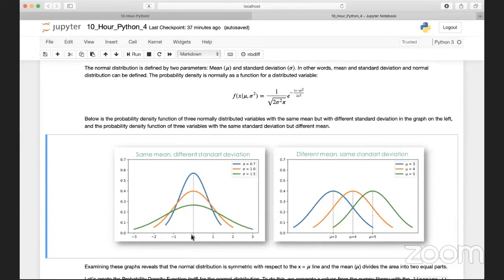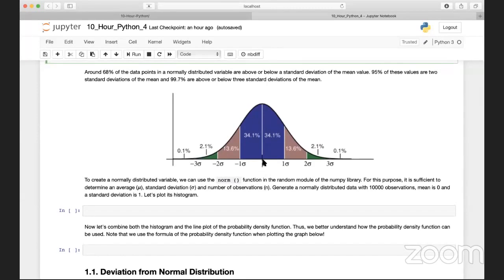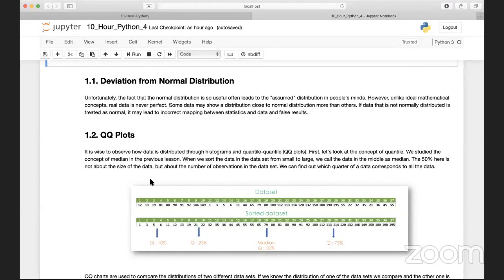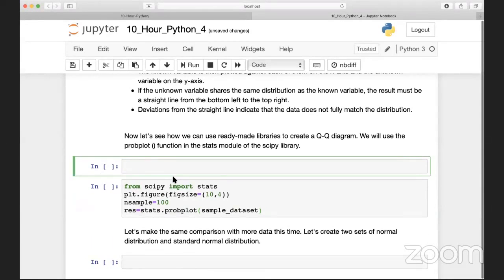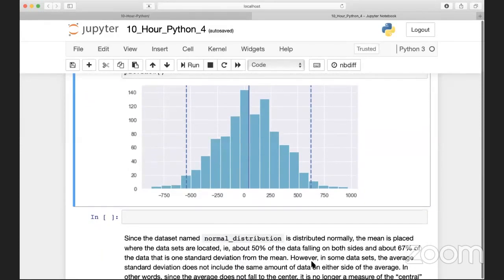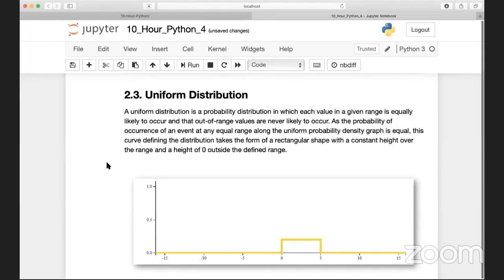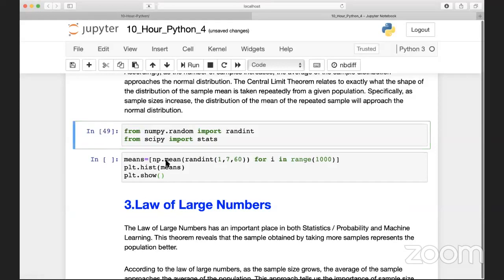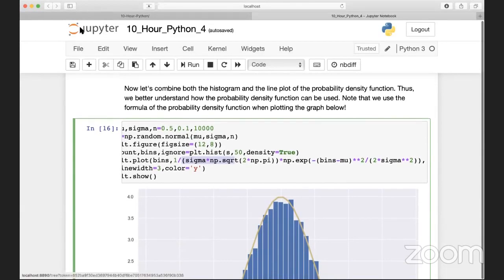Machine Learning with Pyhton Part 4